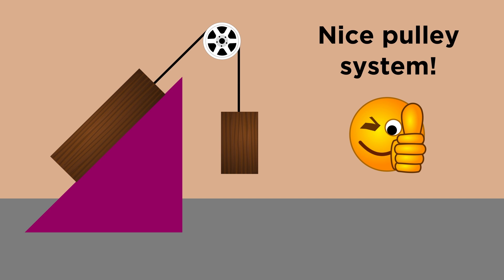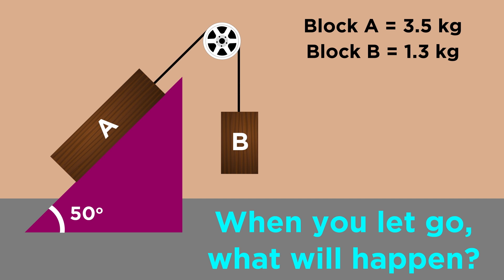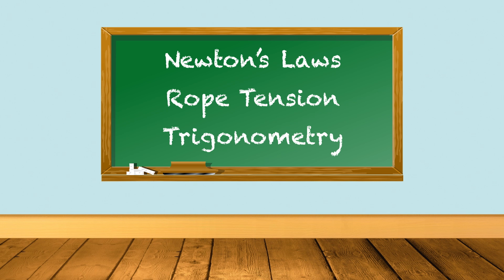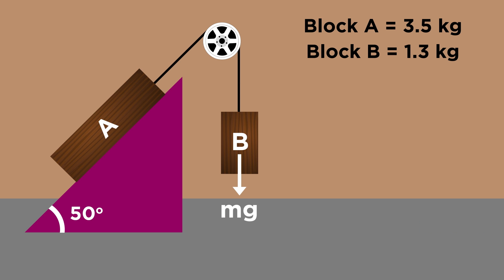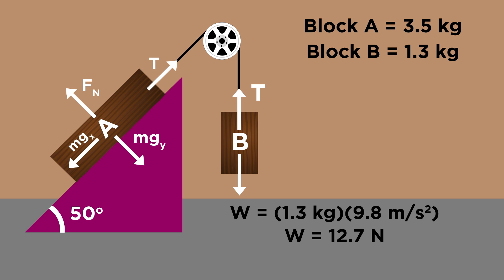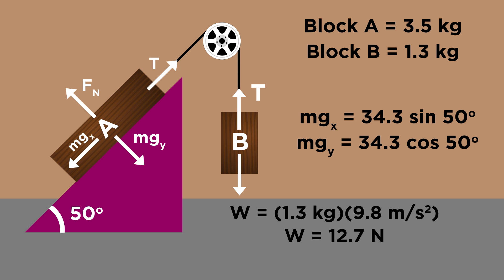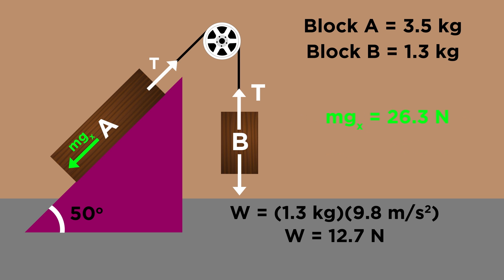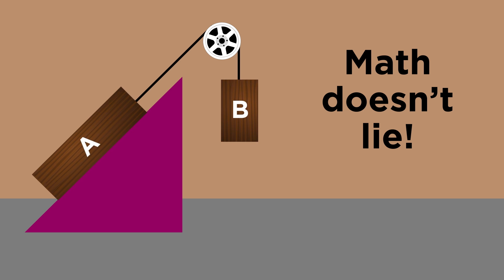Practice Problem: Two-Dimensional Two-Body Problem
You're really getting good at building physics toys in your garage! Check this awesome pulley system. You put your physics knowledge to the test and try to make a prediction about what will happen when you let these two blocks go. Will block A drop? Will block B? I can't take the suspense!